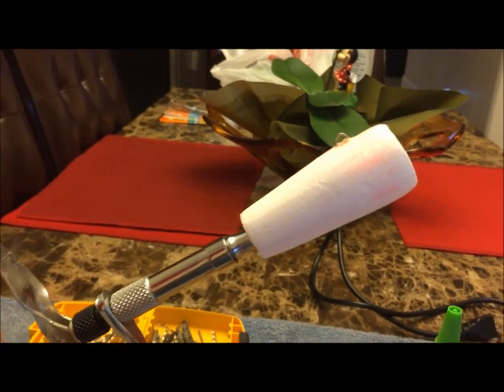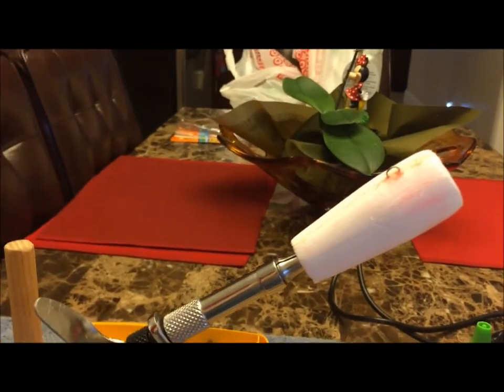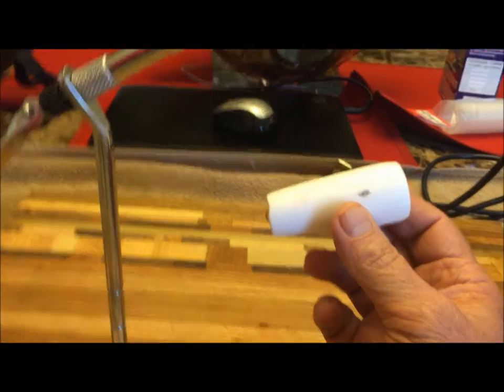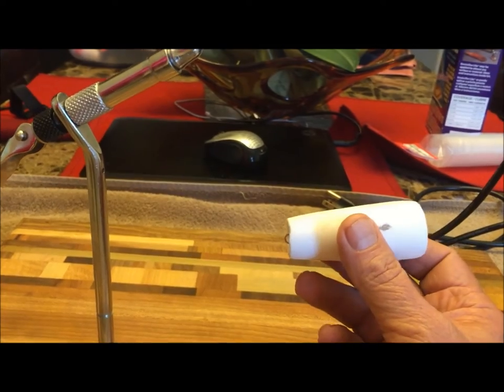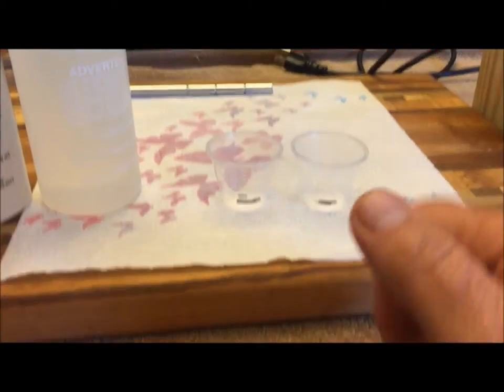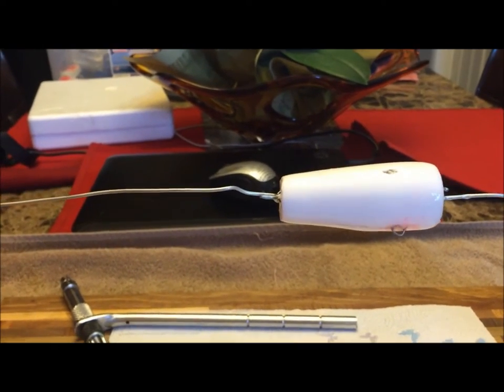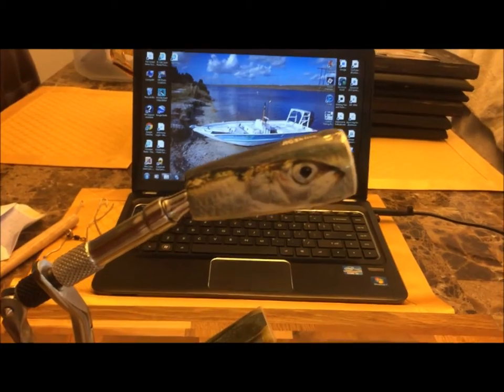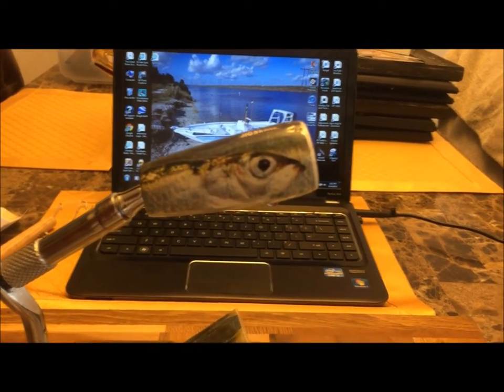Popping cork to top water popper part #2